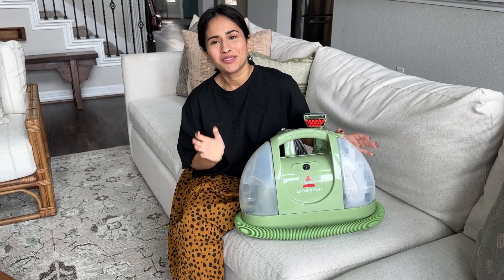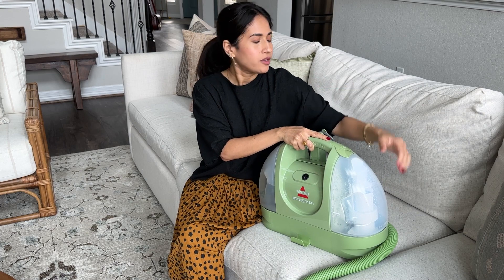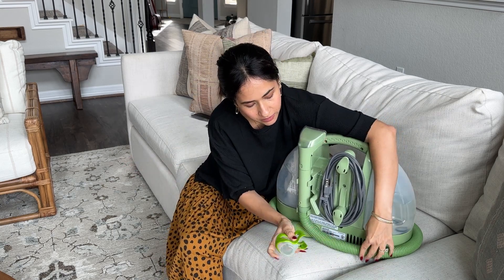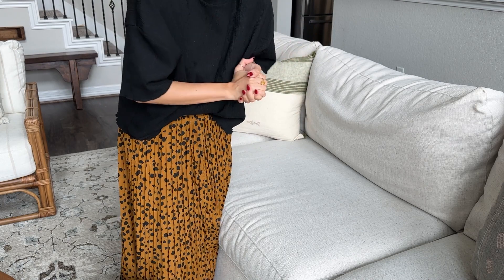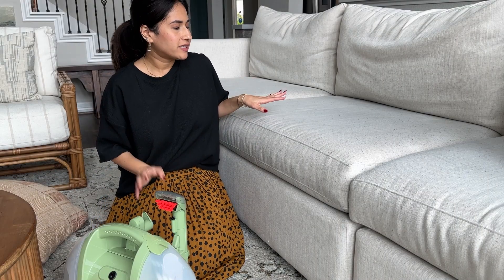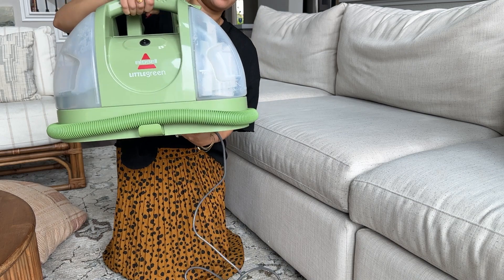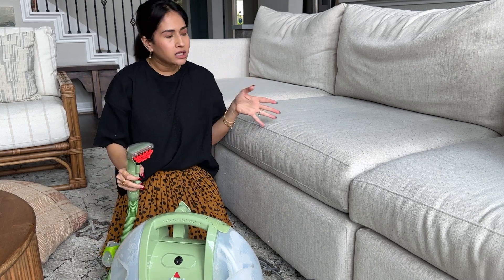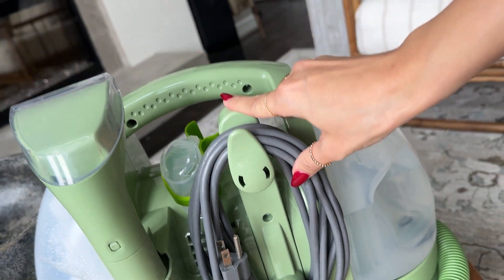Bissel Little Green Review - quickly clean!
Such an easy and quick way to clean your couch, carpet, bed, etc.
Stains stand no chance!

If  you like my content come follow for more!